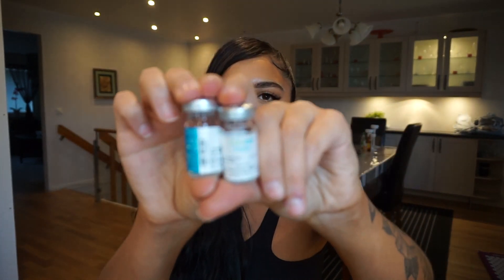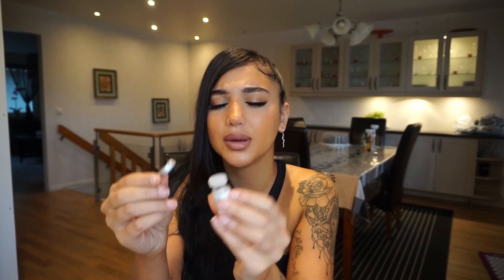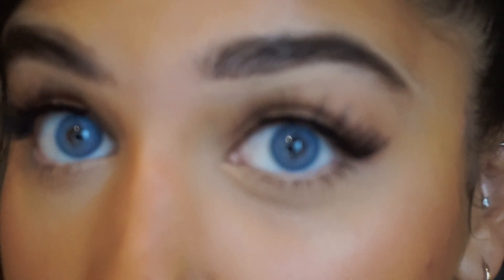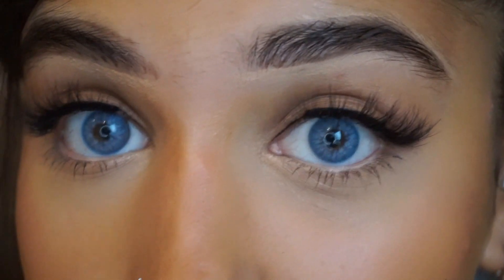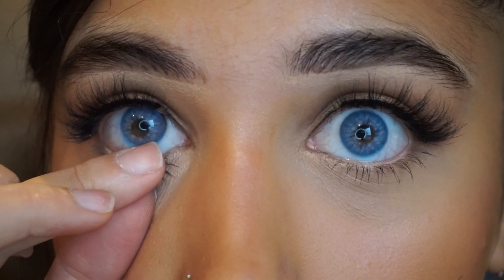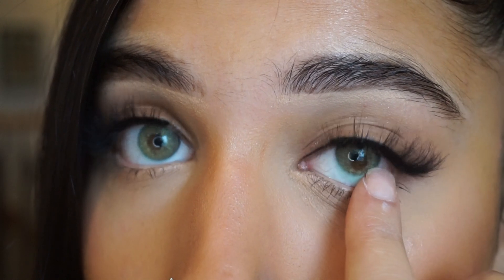NEW SOLOTICA HIDROCOR GEMSTONE REVIEW & DISCOUNT CODE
HEY LOVES!

FINALLY AS REQUESTED I AM REVIEWING ALL NEW GEMSTONE COLORS! I hope you like this video and do not forget my coupon code for cash off!!!

1. HIDROCOR AQUAMARINE
2. HIDROCOR SAFIRA
3. HIDROCOR JADE

You can add prescription as well loves and the contacts last 1 year.

♡What camera do I use? SONY Nex-5
♡Where is my mirror from? IKEA
♡My ethnicity? Born and raised in Stockholm, originally from Slemani Kurdistan

xx